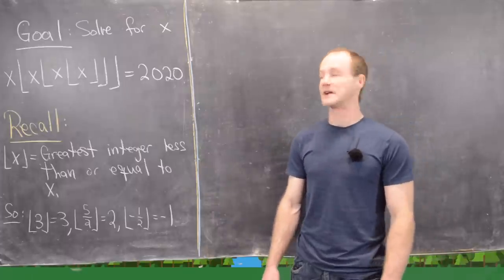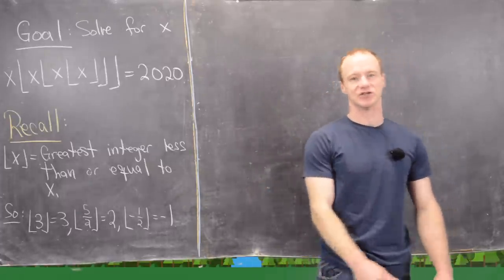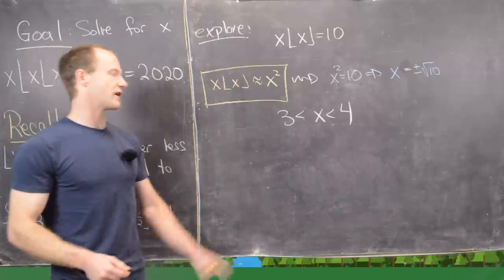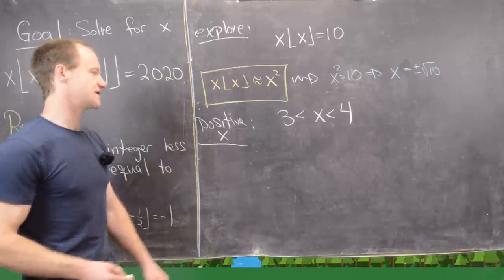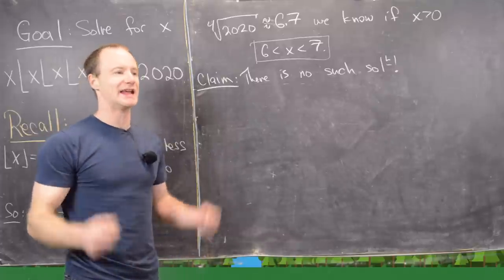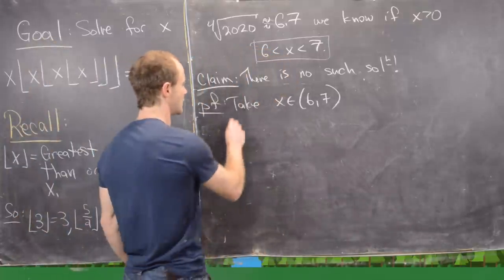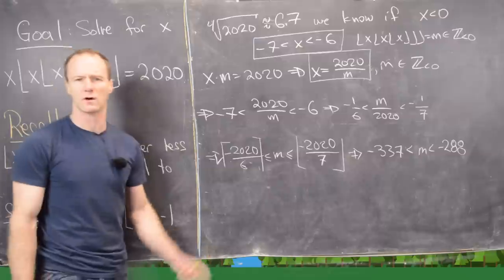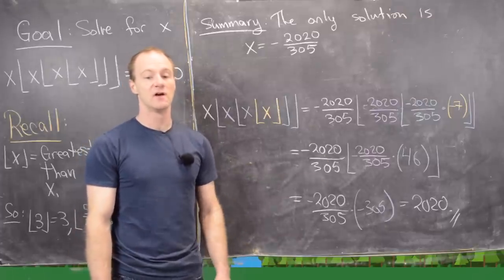Solving a crazy iterated floor equation.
We present a solution to an equation which involves a certain iteration of the floor function.